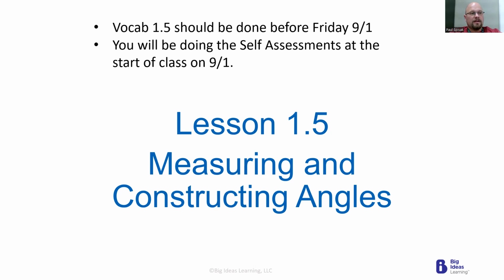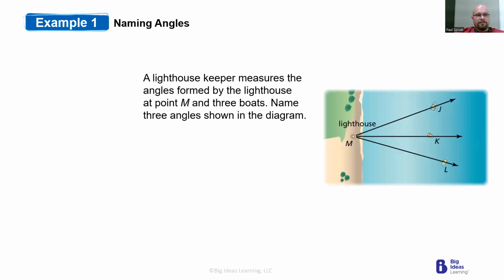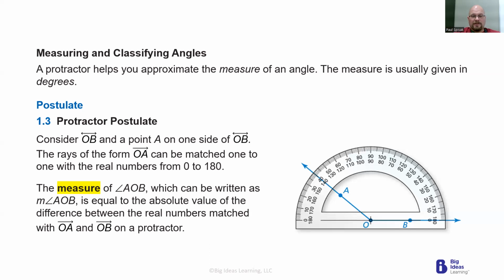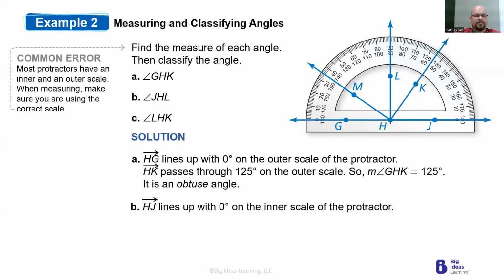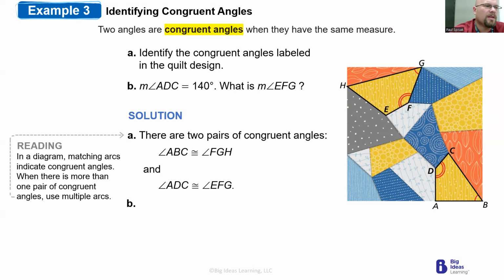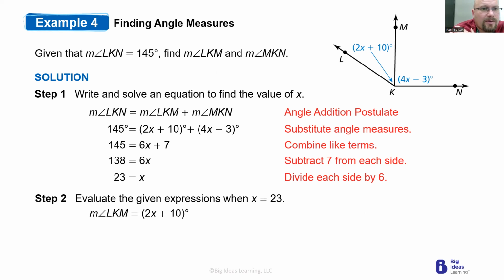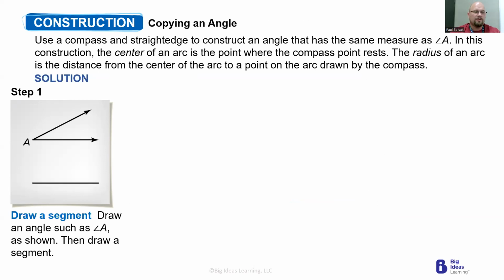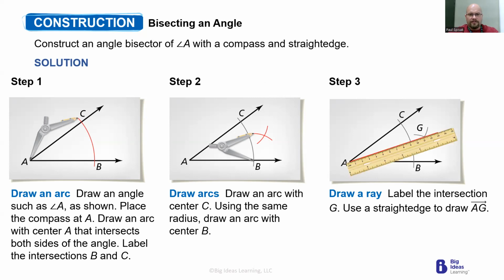Geo 8 31 23 Section 1 5